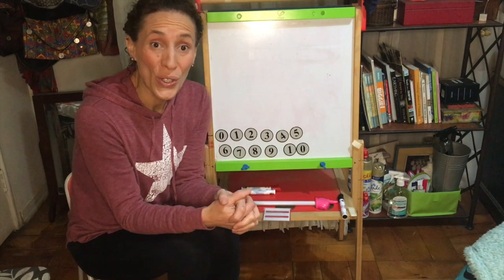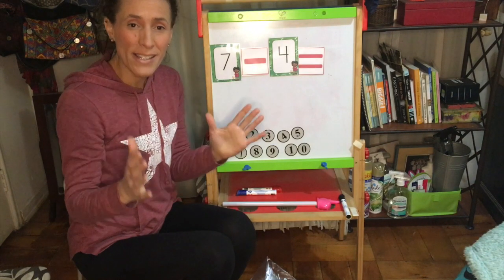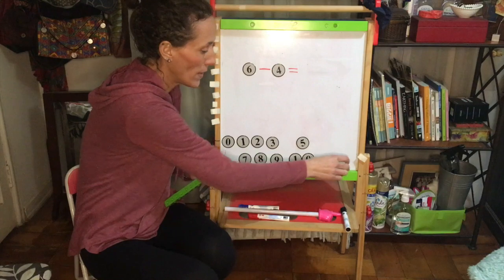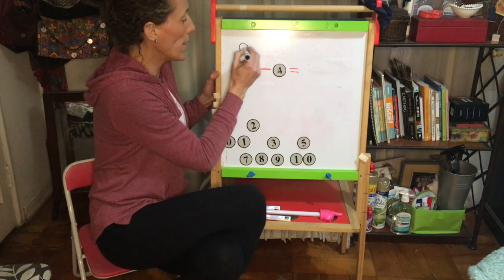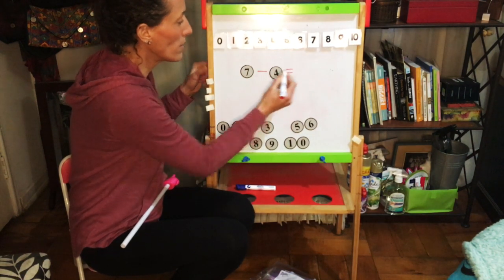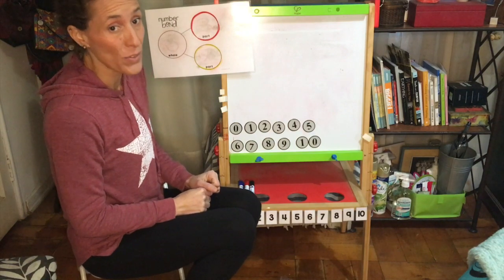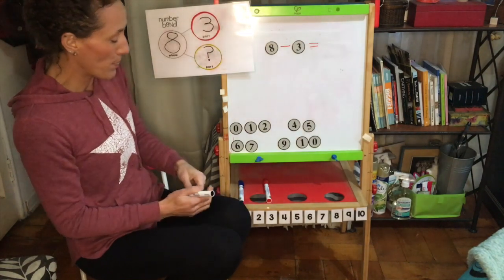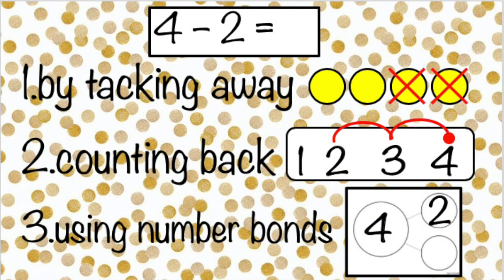Remedial Subtraction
Review subtraction strategies, subtraction within 10.